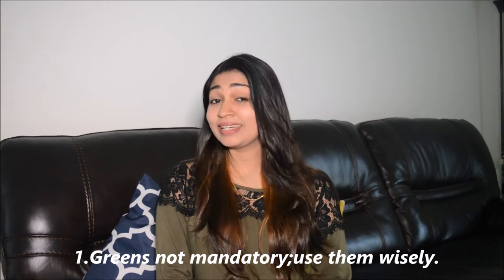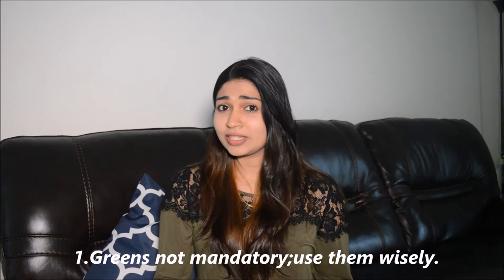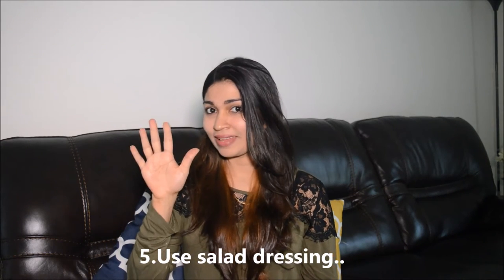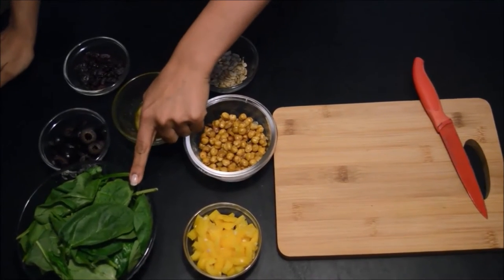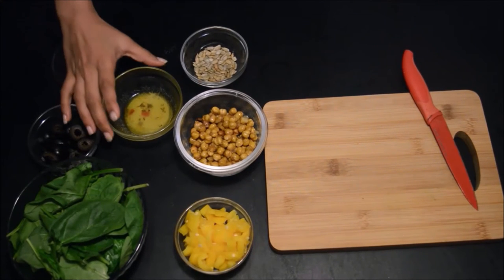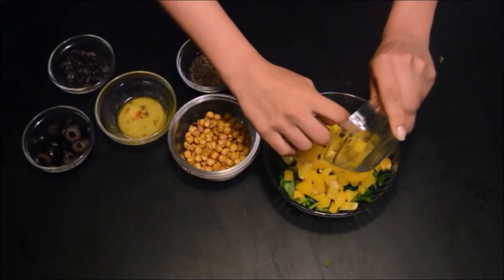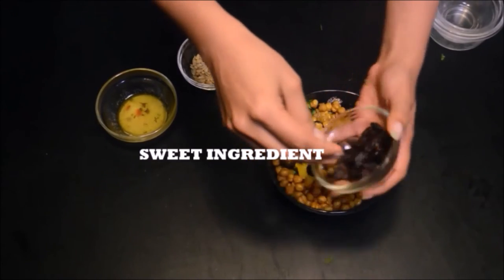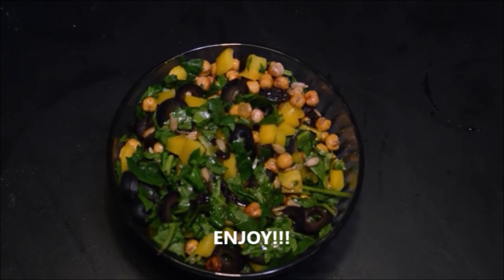Tasty Indian salad tips| Roasted chickpea salad recipe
Want to know the secret to keep it interesting and healthy?I am sharing 5 tips to make a tasty Indian salad.
Now let these salad making tips help you stay healthy and in shape.

Also check out a recipie of  warm spinach &roasted chickpea salad recipie to enjoy in the cold months.